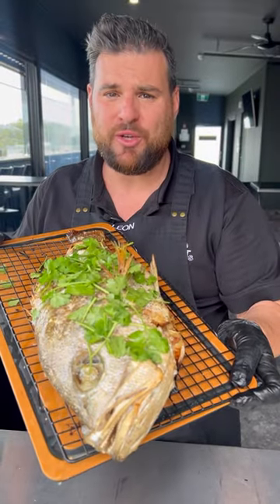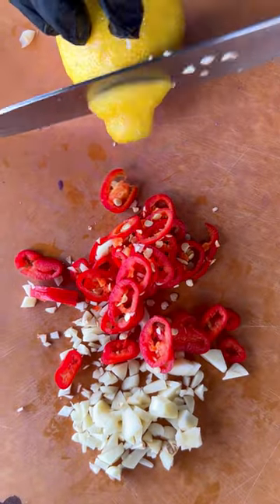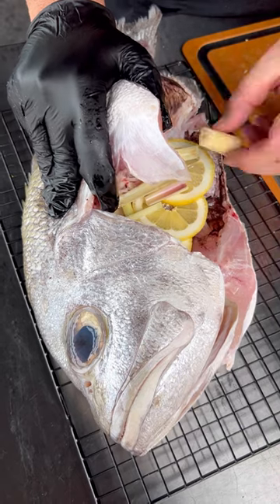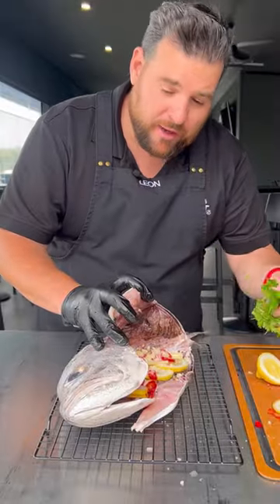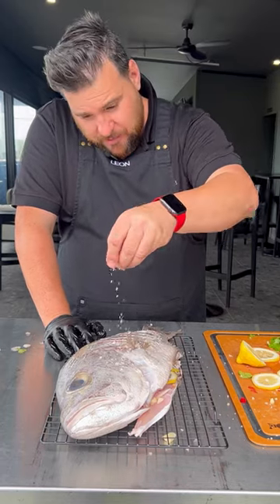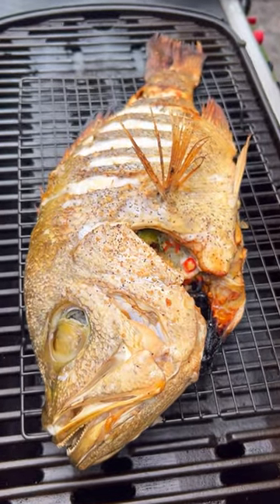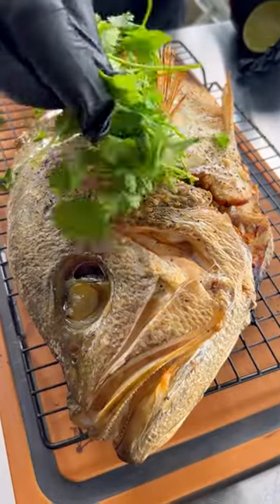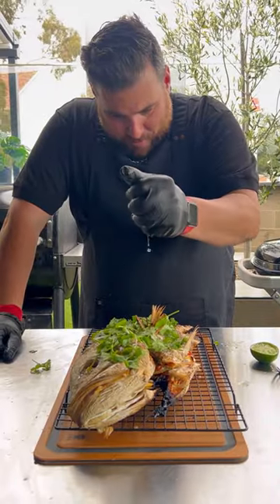Whole Fish on the Weber Traveler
You’ve all been asking for it! Here is the full video from the team at @cheatmeats for their Weber Traveler whole baked fish! This one is super simple and customisable to your own tastes. It’s also perfect for the barbecue!!

-Prepare your filling; combine garlic, chilli, lemon and lemongrass
-Place ingredients into the cavity of fish, don’t forget the fresh coriander
-Score your fish on the skin (both sides) as this allows those beautiful flavours to penetrate the flesh! -Season with S&P and Oliver Oil
-Place fish on pre-heated Weber Traveler at medium heat
- Bake for around an hour and 15 or until desired internal safe temperature is reached
-Top with coriander and drizzle with fresh lime juice

What a cracking Summer feast!